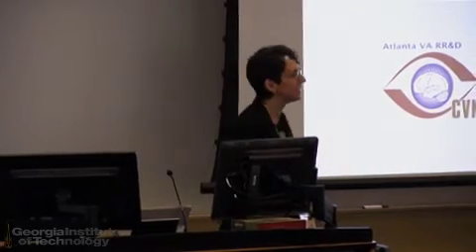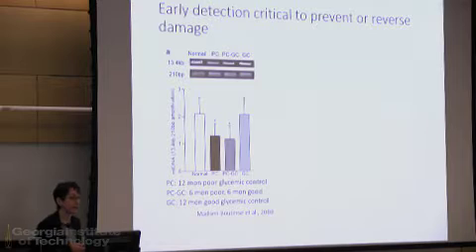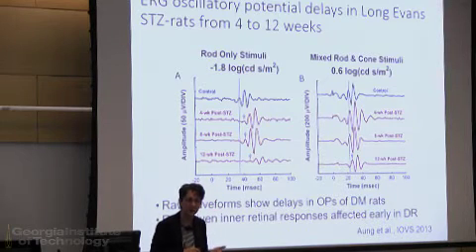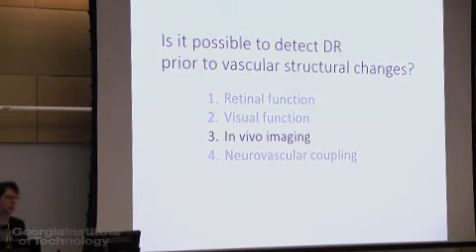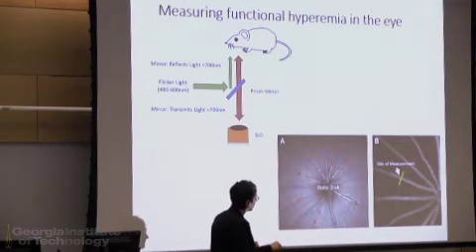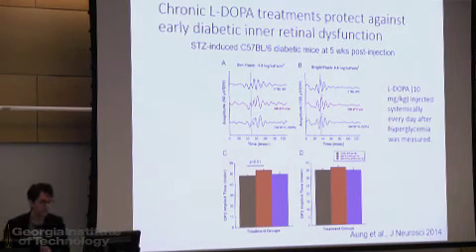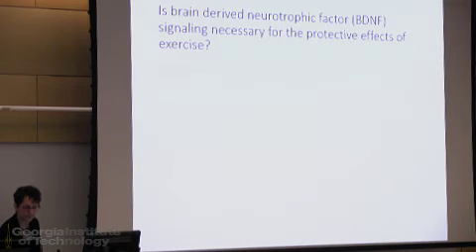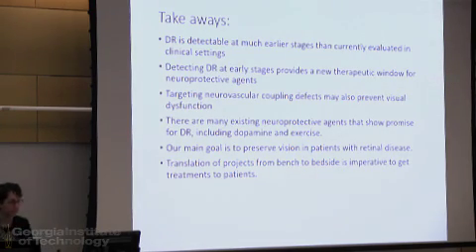How to Improve Detection and Treatment of Diabetic Retinopathy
Diabetic retinopathy (DR) is the leading cause of blindness in working age adults. DR is clinically diagnosed by late stage vascular changes in the retina. Detecting early stage retinopathy prior to the onset of these clinical findings would greatly impact the management and treatment of DR. We have identified several tests that show dysfunction in the retina prior to the onset of vascular lesions induced by diabetes. Using novel stimuli with the electroretinogram, we have determined that rod photoreceptor function is most vulnerable to diabetes. Our studies show similar delays in rodent models of diabetes and diabetic patients, prior to clinically diagnosed DR, suggesting a potential screening tool. In addition, we have shown that spatial frequency and contrast sensitivity thresholds decline prior to vascular changes when tested with moving gratings. Finally, we have demonstrated the application of reactive fluorescent tags to detect reactive oxygen species in the retina, providing another possible screening tool for DR. The detection of early stage DR opens a therapeutic window for neuroprotective agents that could slow or halt the progression of disease. We have demonstrated that L-DOPA or exercise treatments are promising interventions to slow the progression of DR and preserve visual function.